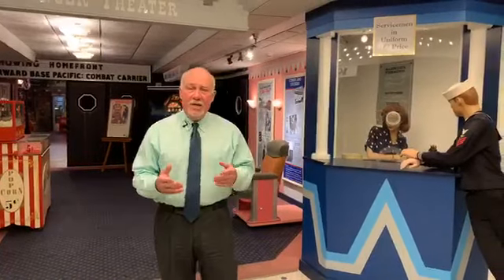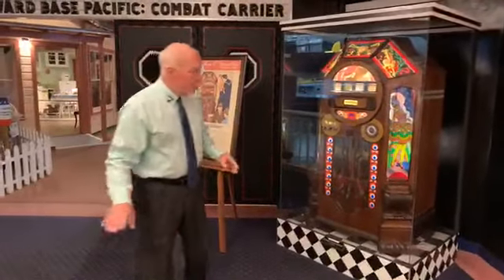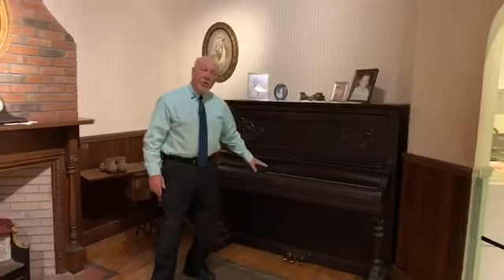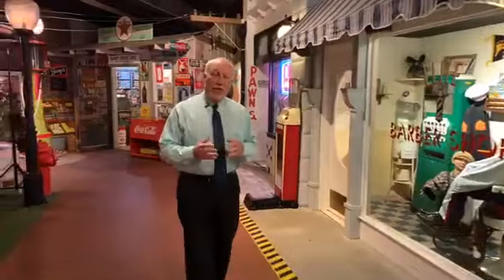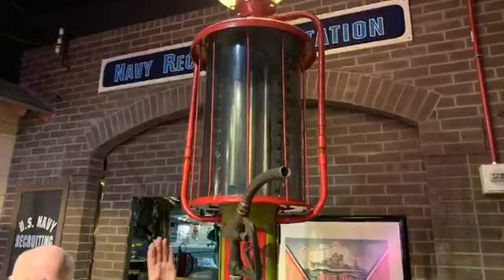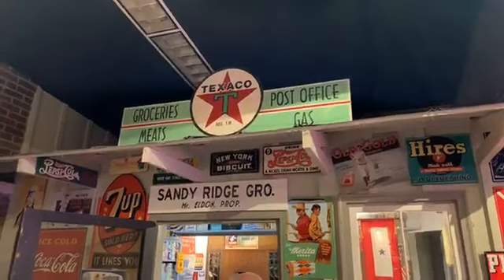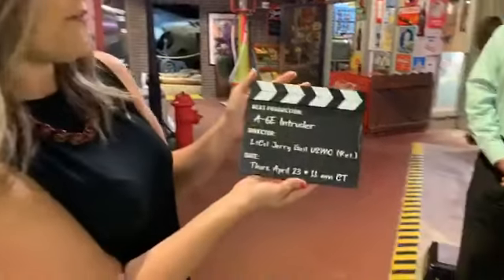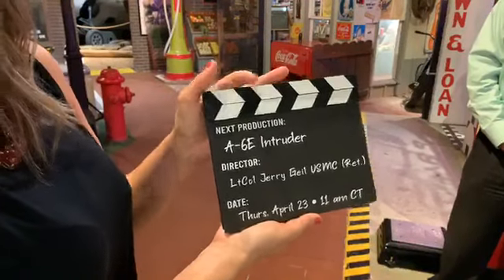History Up Close with Homefront USA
We’re LIVE for History Up Close series with Museum Director Dr. Buddy Macon as he spotlights Home Front USA.